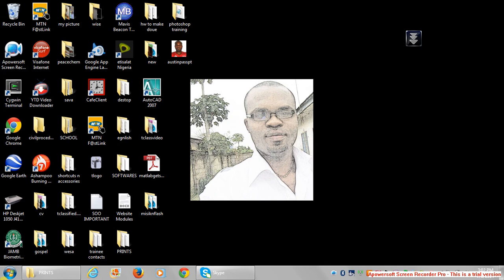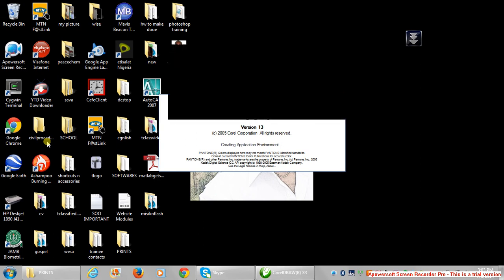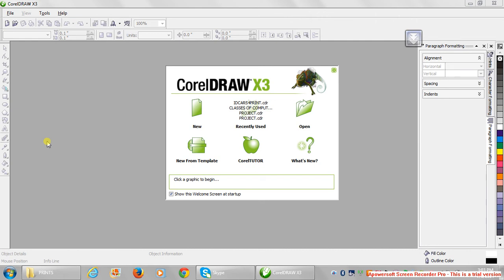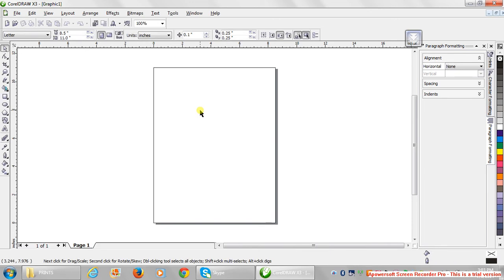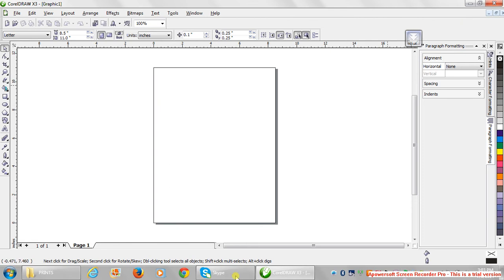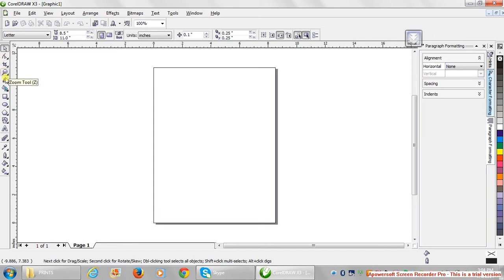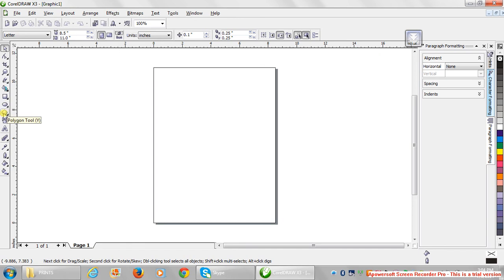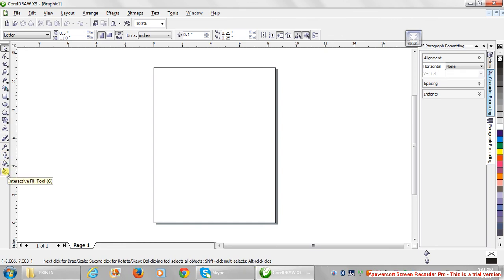CORELDRAW ID CARD DESIGN 1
coreldraw graphics tutorial, id card design